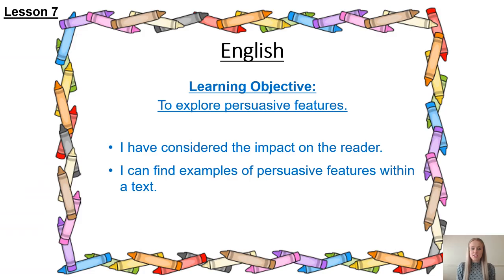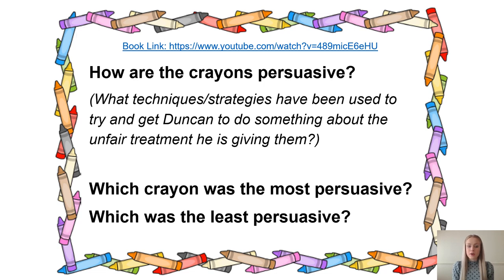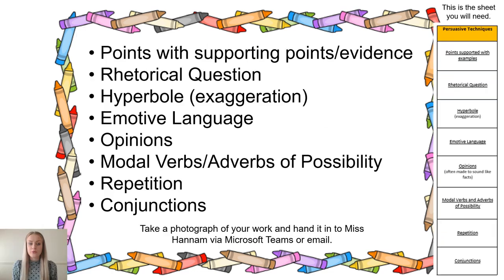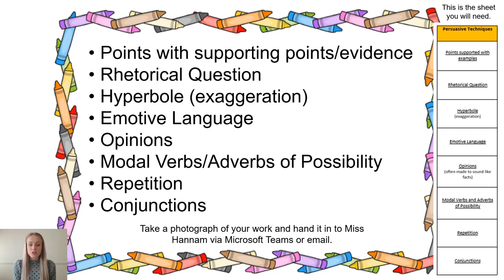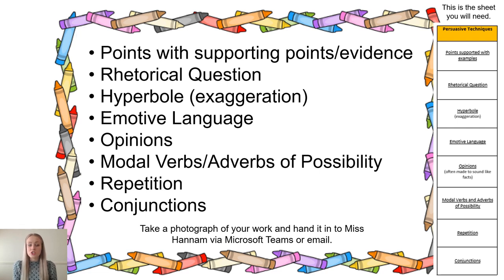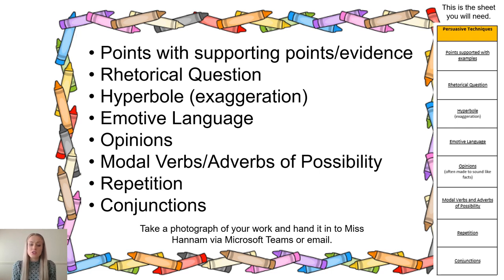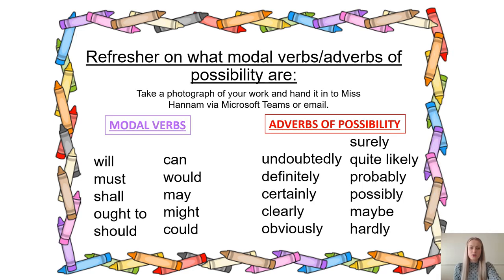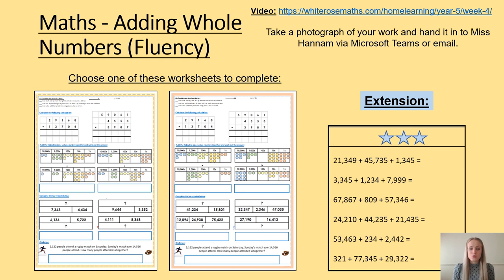Remote Learning Monday 19th October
This is all you need for Monday's work